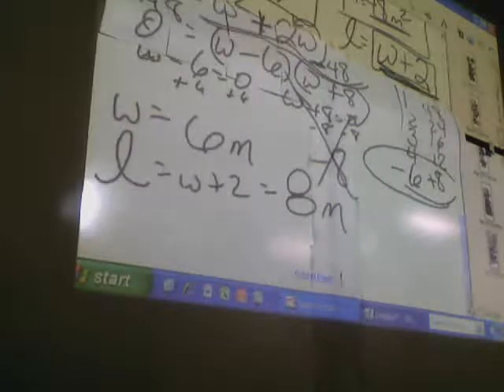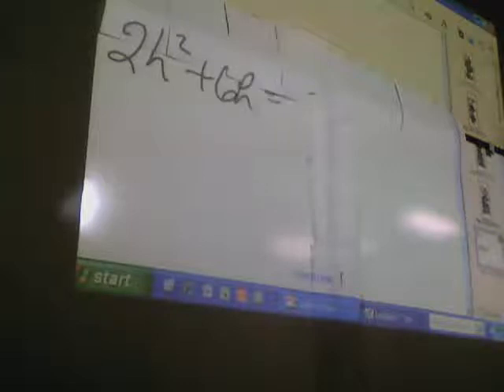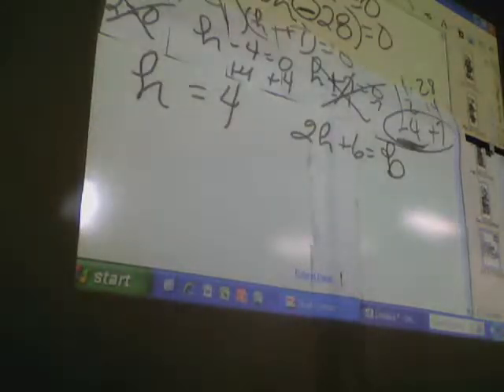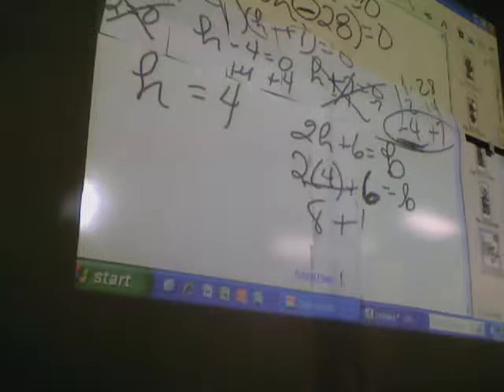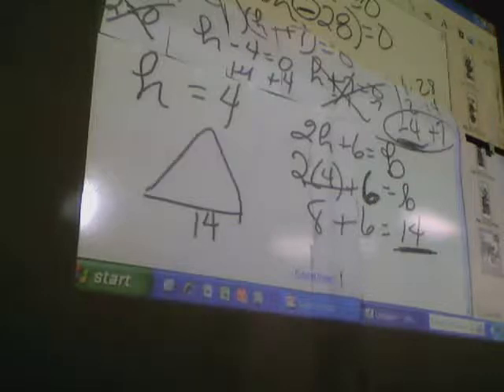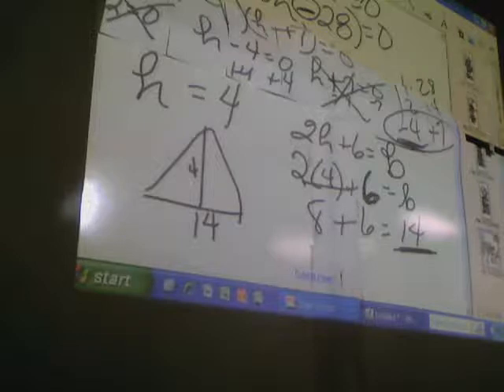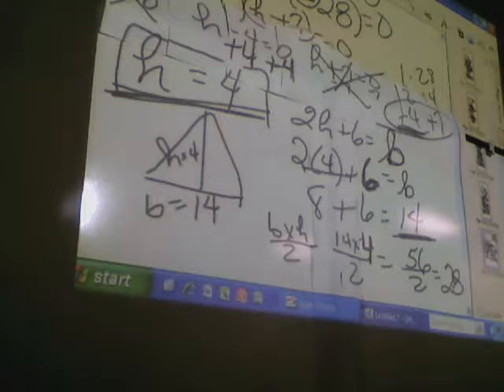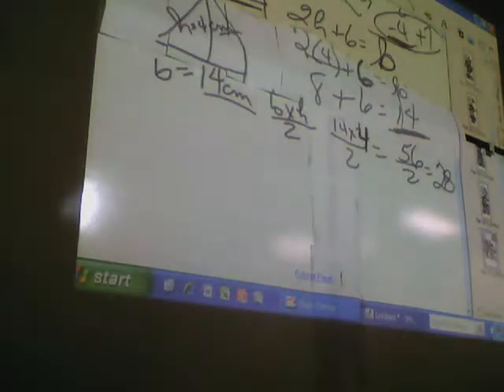112 Ch 5 Rev Part 7.wmv